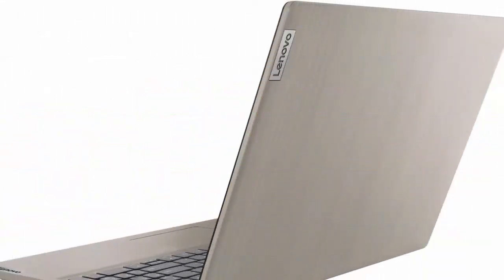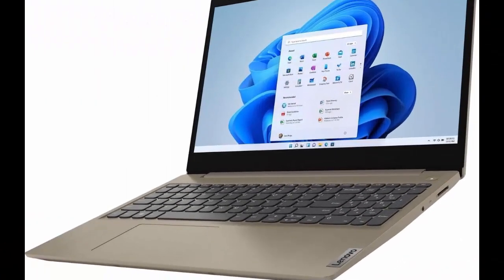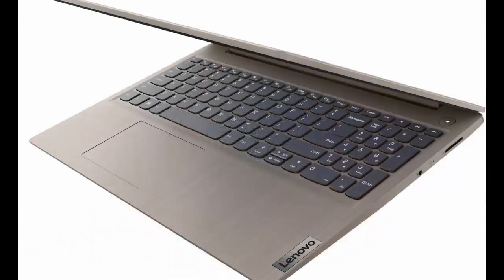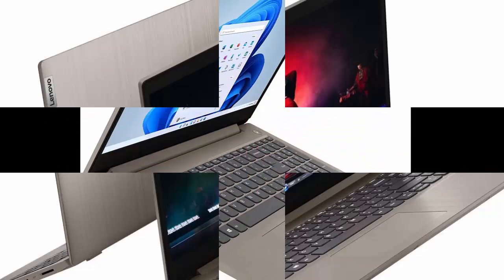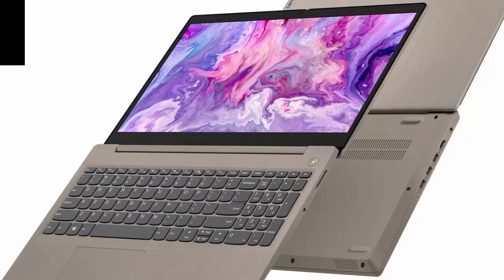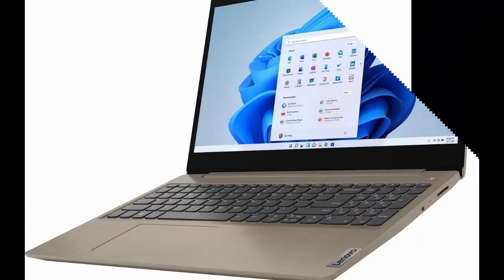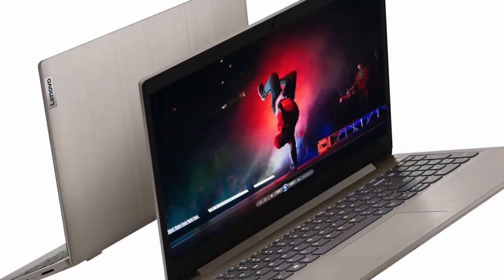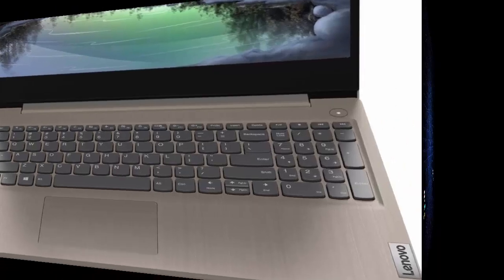Lenovo Ideapad 3 Laptop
Lenovo 2022 Newest Ideapad 3 Laptop
Memory is 8GB high-bandwidth RAM to smoothly run multiple applications and browser tabs all at once. Hard Drive is 256GB PCIe Solid State Drive which
lenovo laptop::

lenovo, lenovoreview, laptopreview, lenovolaptop, ideapad3,